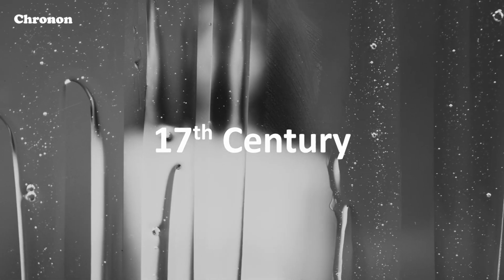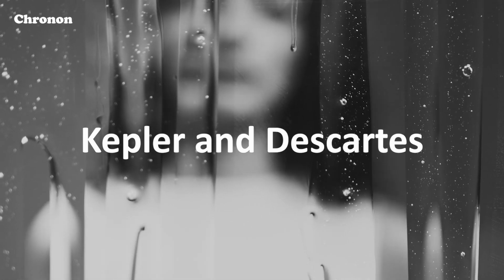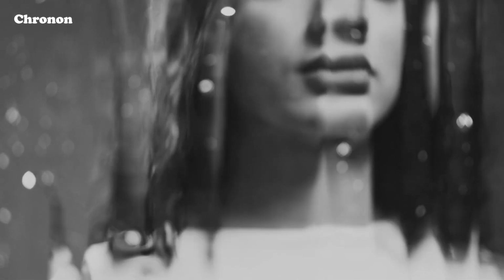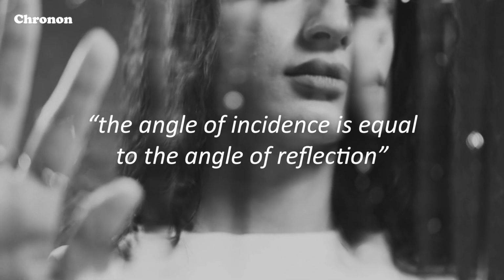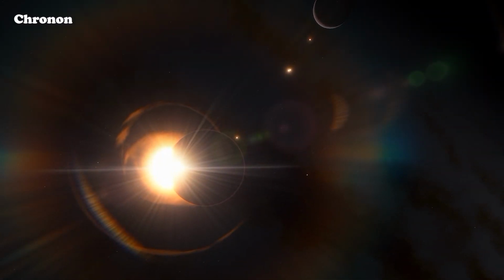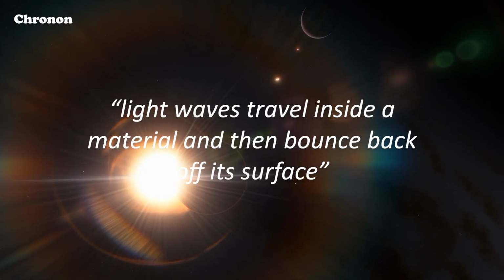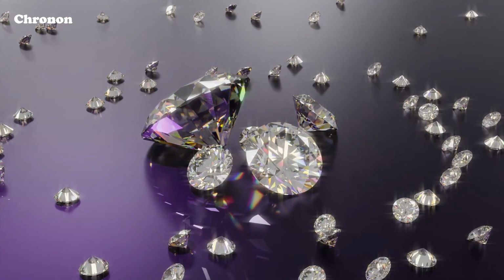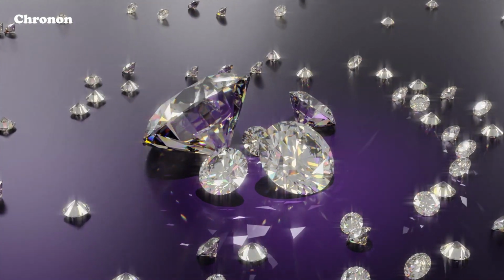Reflection | A Fundamental Process of Light Rays | Fundamental Physics 2 | E03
Chapters Timecodes
00:00 Welcome Notes
00:32 History of Reflection
03:07 Definition of Reflection
04:26 Frequently asked question about Reflection
07:10 Application of Reflection

Unlock the secrets of light with our latest video, "Reflection: a fundamental process of light rays." Delve into the captivating History of Reflection, understand the Definition of Reflection, and explore Frequently Asked Questions about this fundamental optical phenomenon. Discover the real-world Application of Reflection in our daily lives. Join us on a journey through centuries of insights, answering your curiosity about optics and reflection.

Recommended Book

Amazon Kindle Sore
Goodreads: shorturl.at/hqyW4